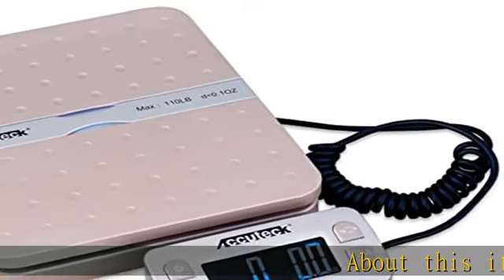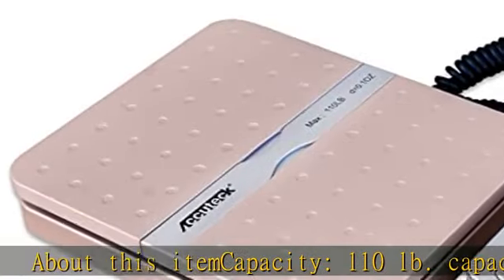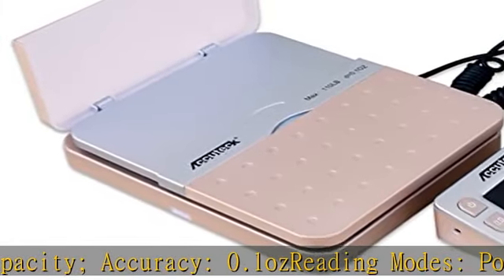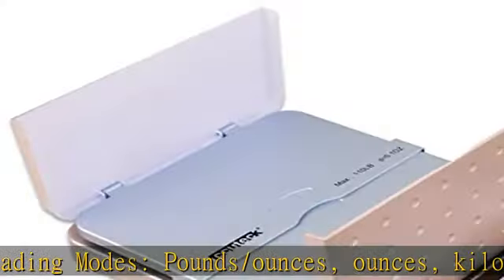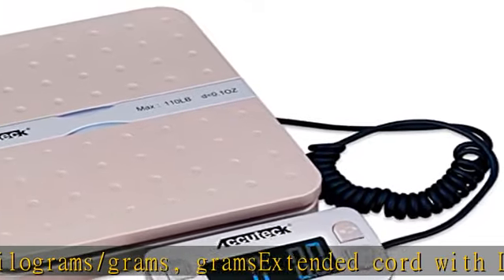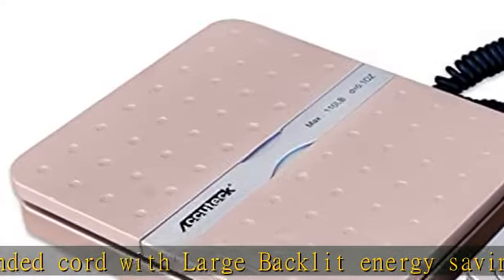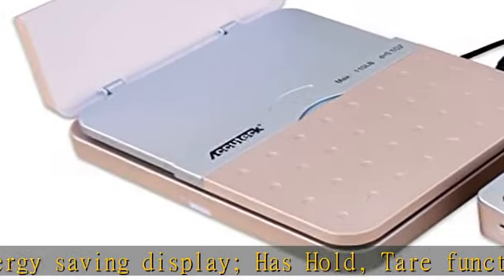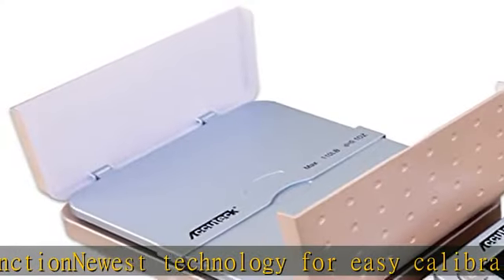Accuteck ShipPro W-8580 110lbs x 0.1 oz Gold Digital Shipping Postal Scale, Limited Edition (W-8580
Accuteck ShipPro W-8580 110lbs x 0.1 oz Gold Digital Shipping Postal Scale, Limited Edition (W-8580-110 Gold)